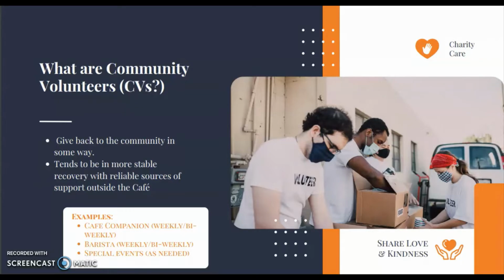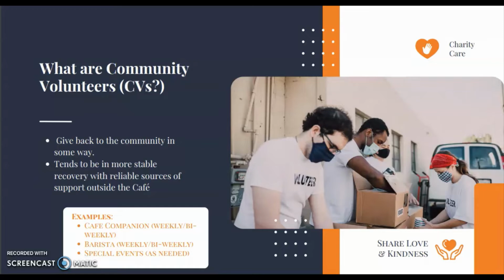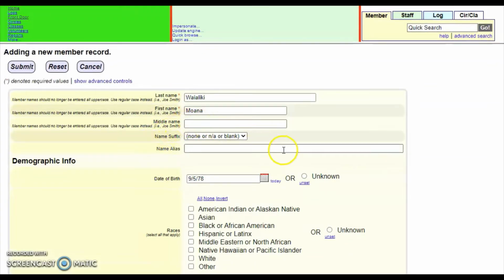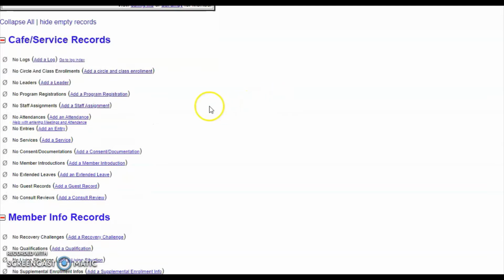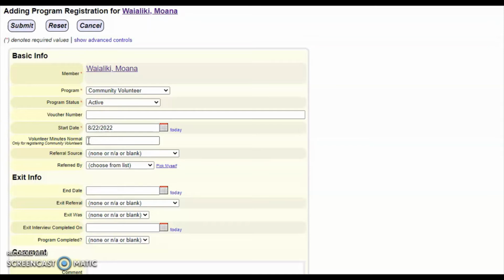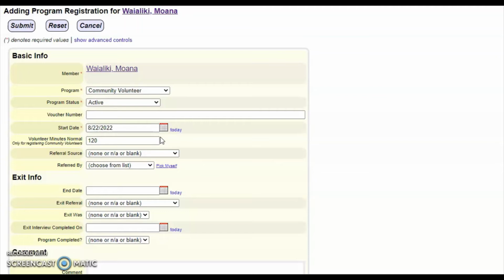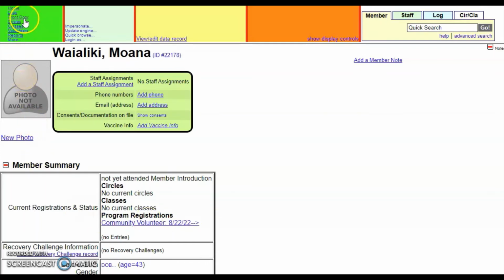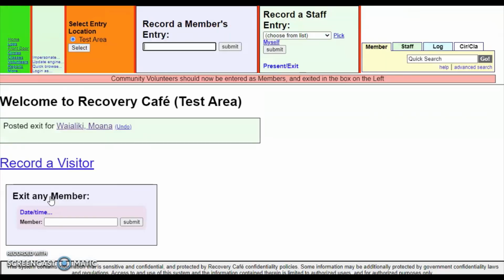Tracking Community Volunteers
How to create a Community Volunteer (CV) profile and track CV hours spent at the Café